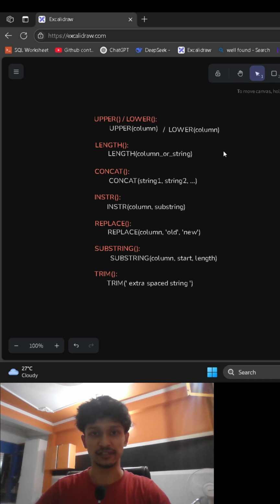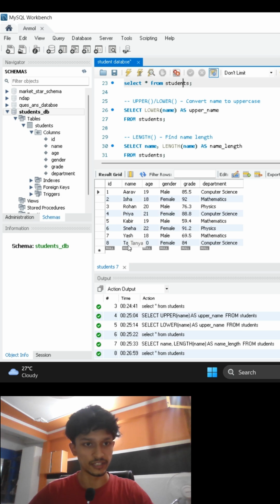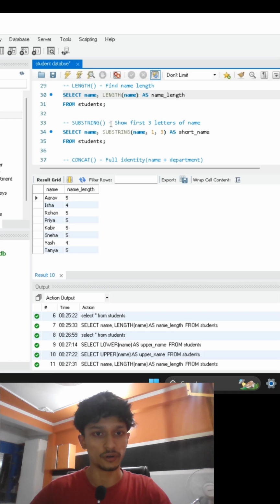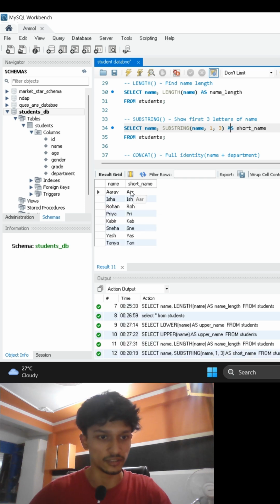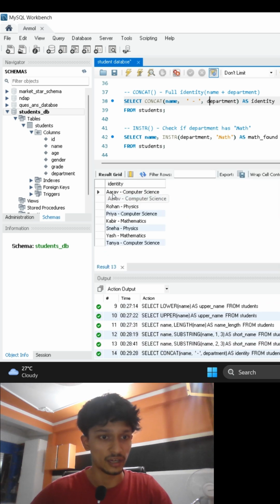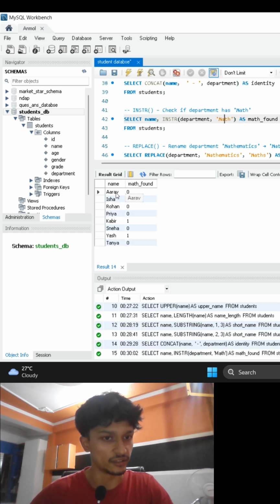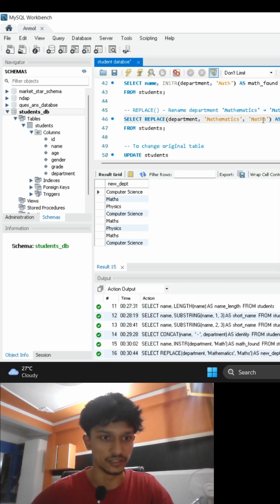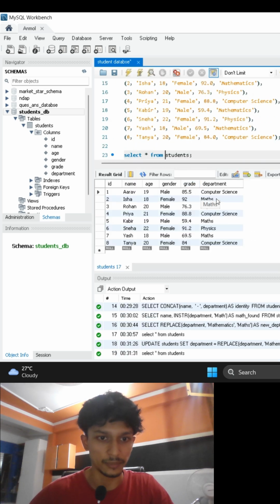SQL String Functions | Clean Your Data Like a Pro!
In Day 8 of my tech learning journey, I’m exploring the most useful SQL string functions like UPPER, LOWER, SUBSTRING, LENGTH, CONCAT, TRIM, REPLACE, and more — using a real students table!

These functions are a must-learn if you want to clean, transform, and analyze text data like a pro. Whether you're working with messy names or fixing labels, these tricks will save you hours!

🧠 Bonus Tip: REPLACE() doesn’t change your data unless you use it with UPDATE.

📌 This video is part of my self-improvement journey — not tutorials, just progress.